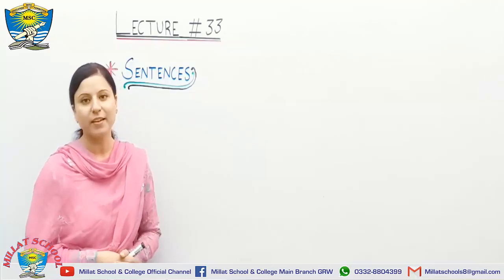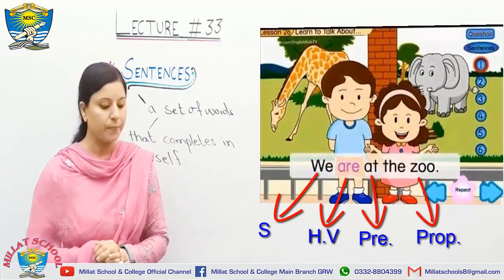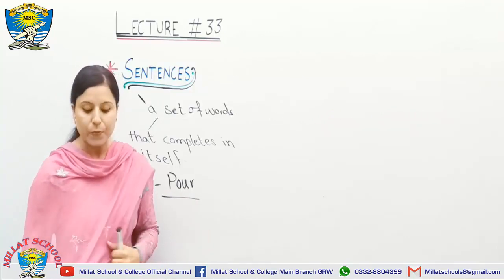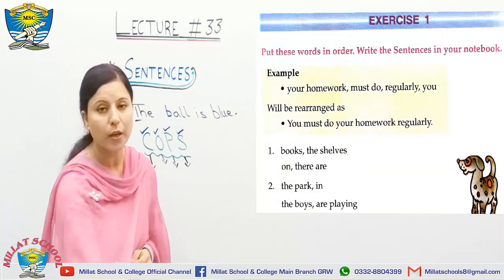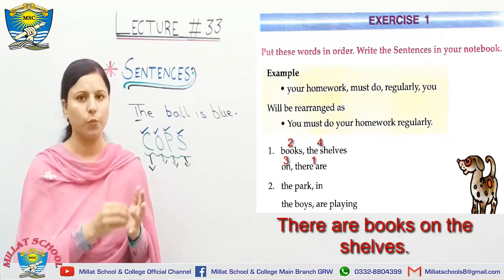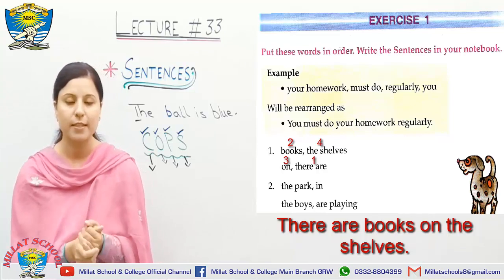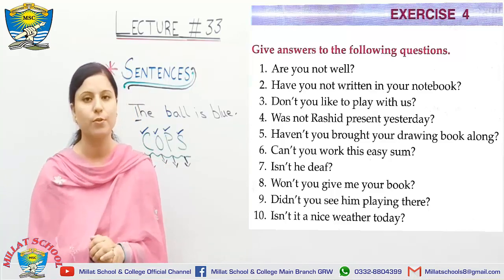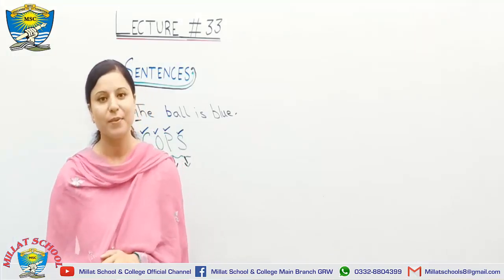English | Wren & Martin | Lecture # 33 | Unit # 14 | What is sentence | Millat School GRW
This video has been made to guide about the Primary Wren & Martian English Book.